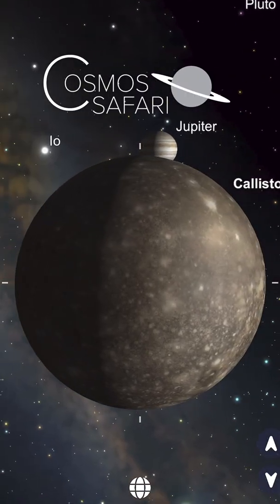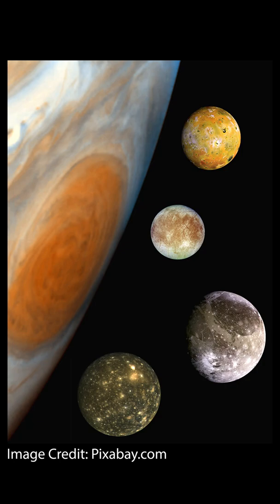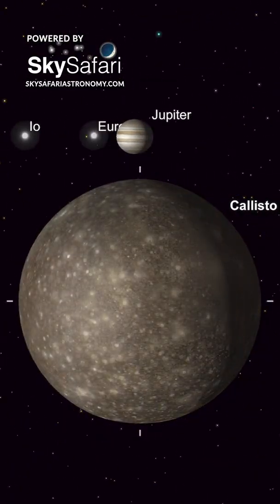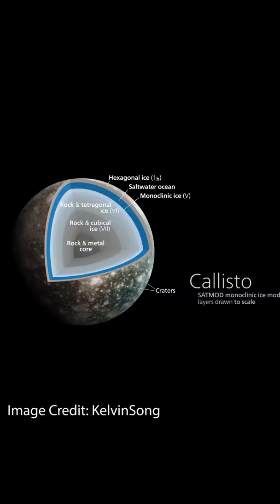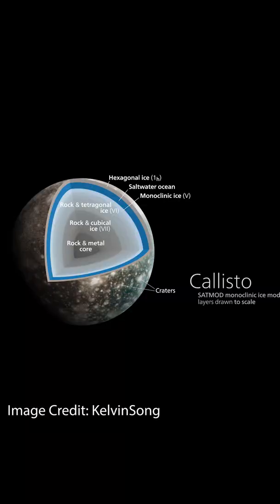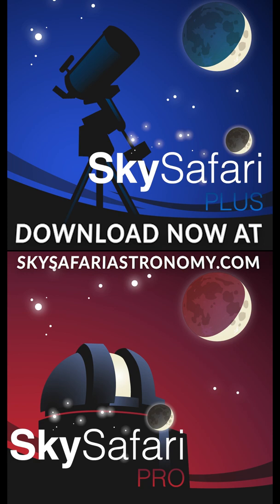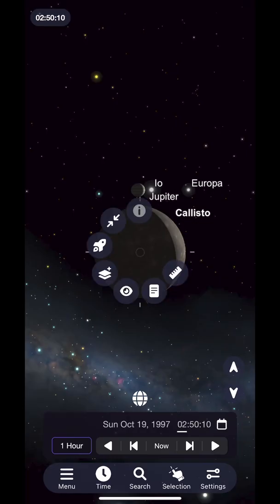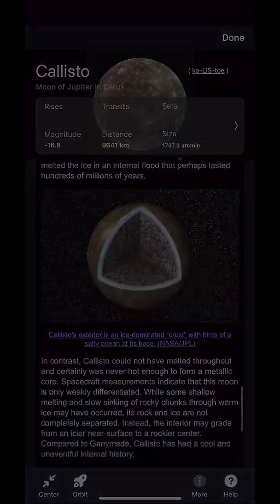Crazy Old Moon Callisto May Have Life in Underground Ocean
Jupiter’s Moon Callisto has one of the oldest and most heavily cratered surfaces of any world in our solar system, indicating a lack of any significant geologic activity.

Callisto is the second-largest moon of Jupiter after Ganymede, the third-largest in the solar system after Saturn’s moon Titan, and is nearly the size of the planet Mercury.

Like many of the other moons in our solar system, including our Earth’s moon, Callisto is tidally locked to its parent planet Jupiter, causing one side to face the planet at all times throughout its 17 Earth-day-long orbit.

In the 1990s, NASA’s Galileo spacecraft revealed evidence that Callisto may have an enormous 200-mile deep ocean of salty liquid water beneath its icy crust, placing Callisto on NASA’s shortlist in the search for life in our solar system.

Callisto has a thin atmosphere of carbon dioxide, hydrogen, and oxygen, mirroring the composition of its icy surface.